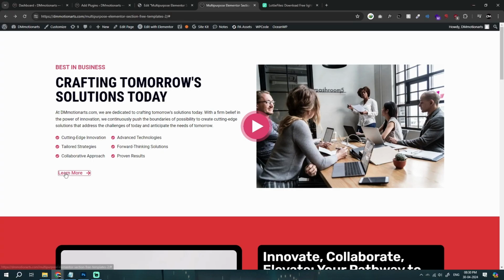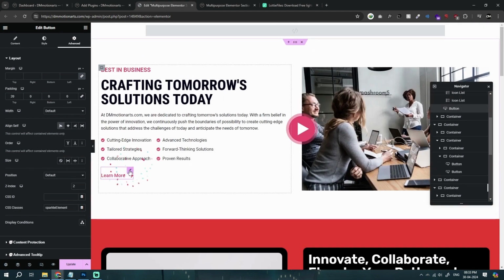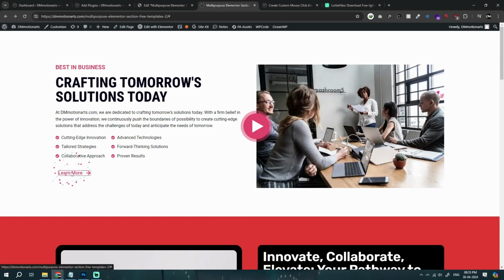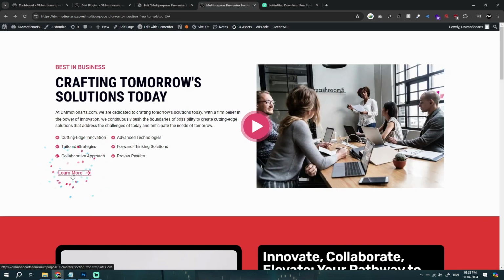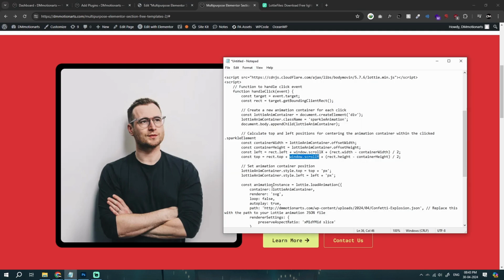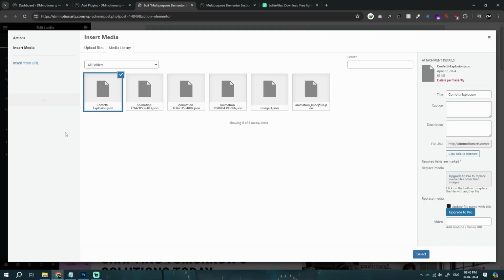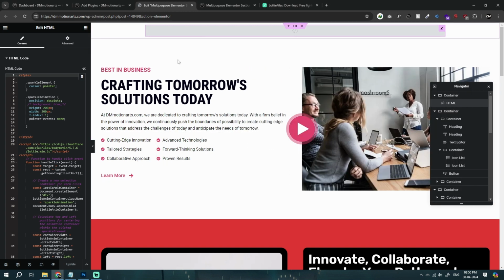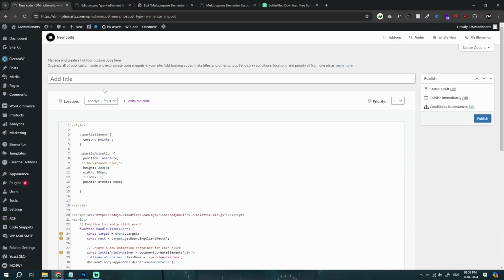Add Animation on Button/Element Click with Lottie & Elementor CSS/JS - Tutorial 2024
Timestamps:
00:00 - Intro/Showcase
00:55 - Start
04:21 - Code Explanation (Part 1)
10:26 - Changing Animation
12:22 - Get Free Lottie
13:01 - Code Explanation (Part 2)
13:42 - Run Code On Full Website